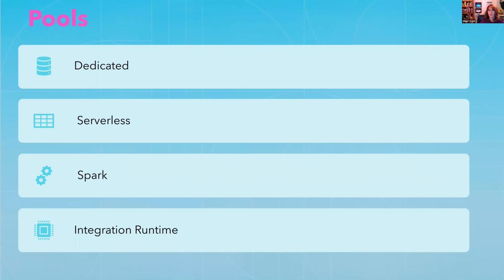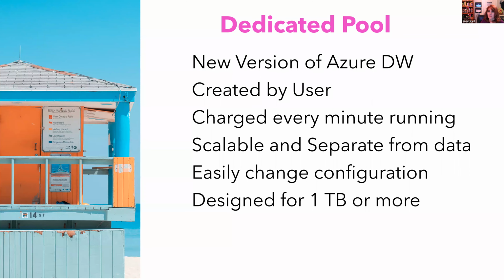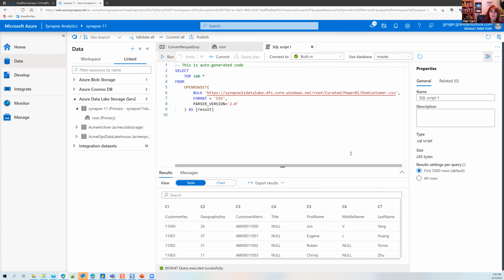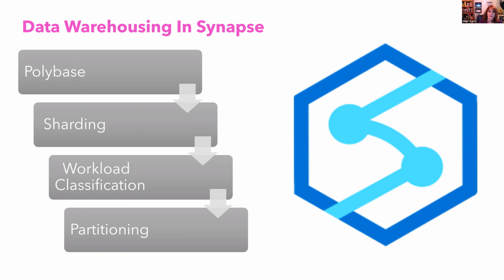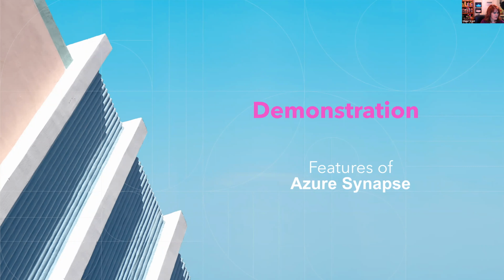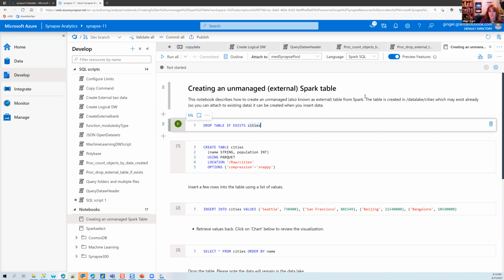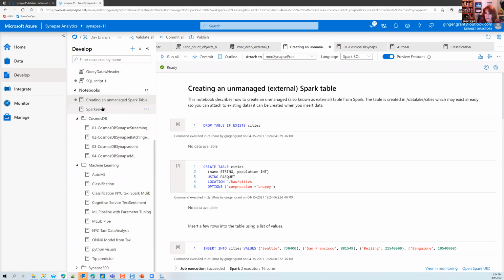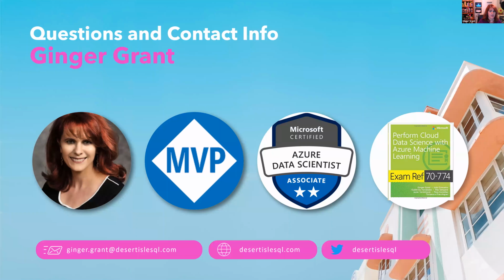Examining Synapse with Ginger Grant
Examining Synapse

Microsoft introduced Synapse last year at Ignite as a replacement for SQL DW and has since greatly expanded the functionality of the application. Now using the different Pools, you can query flat files, create a data warehouse, and perform advanced analysis with Machine Learning and Spark. We will review the capability in each and demonstrate how they work. This brief overview will provide attendees with a good overview of what all you can do with Synapse in a condensed time frame. In this session we will examine data warehousing virtually using Serverless Pools, as this is a cost effective method of organizing your data in a data lake house using T-SQL and an economic method for employing Azure Synapse.

About Ginger:
Ginger is the principal consultant at Desert Isle Group specializing in Data Analytics. As a Microsoft MVP in Data Platform and a Microsoft Certified Trainer, she is proficient in creating solutions using the entire the Azure Data Stack including Power BI, Databricks, Data Factory, Data Lake Gen 2, Data Analytics, Synapse and Machine Learning with Python. Ginger also enjoys sharing technology by teaching certification courses as well as many different community tech events. Ginger has written a Azure Machine Learning book and is currently working on another book on AI. When not working, she maintains her blog and spends time on twitter @desertislesql.

About DenverSQL
The Denver SQL Server User Group is organized to bring professionals of all career levels that work with Microsoft’s SQL Server, together to learn and network with others. There is no charge to attend and you are encouraged to bring your co-workers.